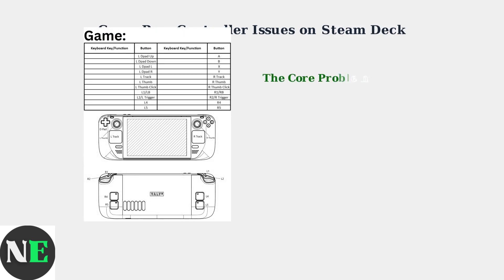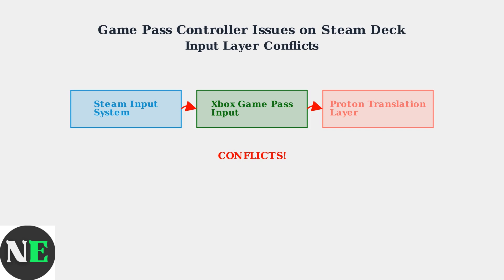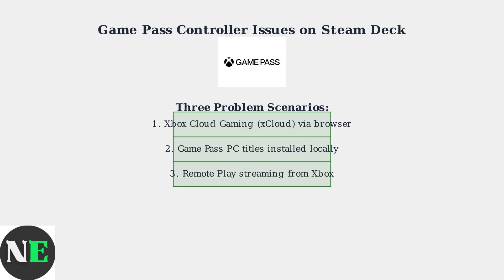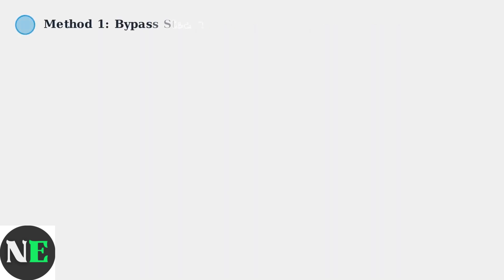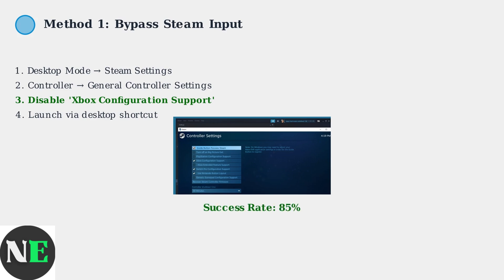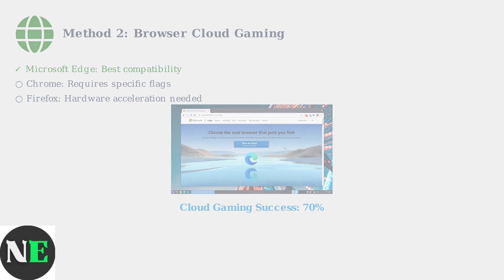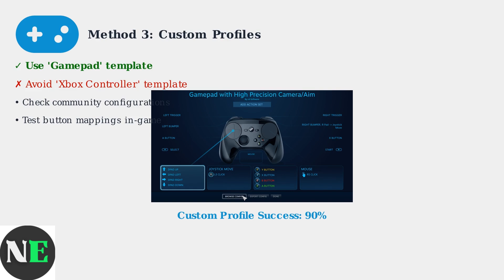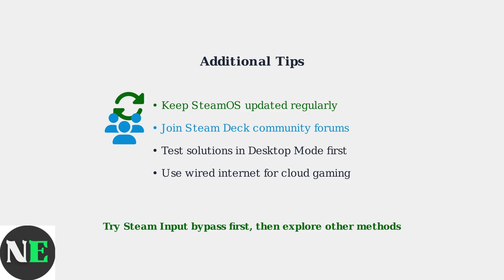How To Fix Game Pass Controller Not Working On Steam Deck – Xbox Input Setup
Discover effective solutions to fix your Game Pass controller issues on Steam Deck. Follow our guide for seamless Xbox input setup and enjoy gaming again.